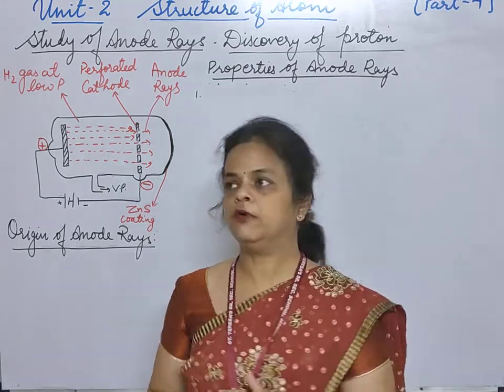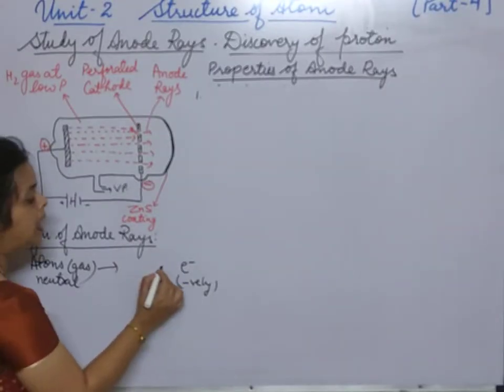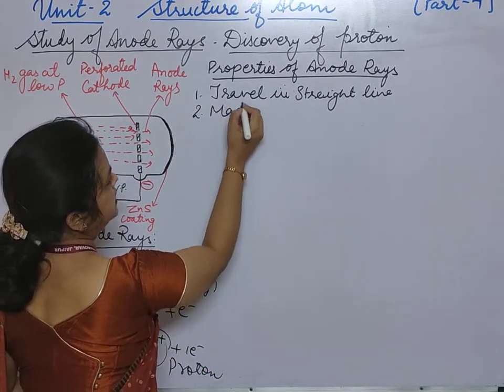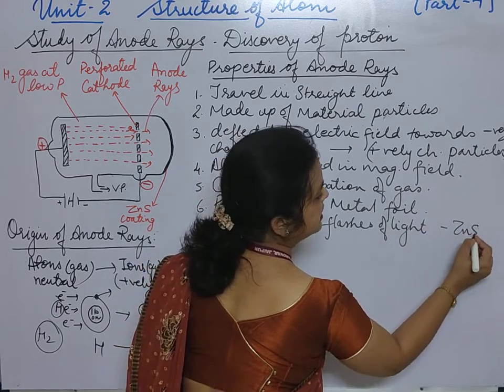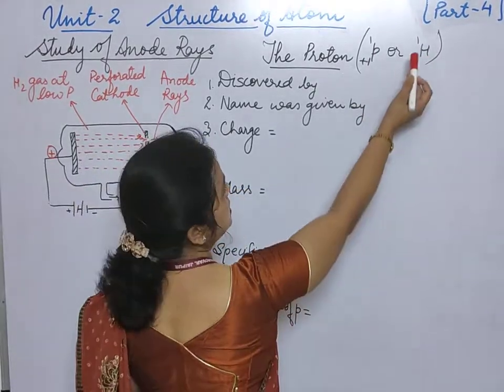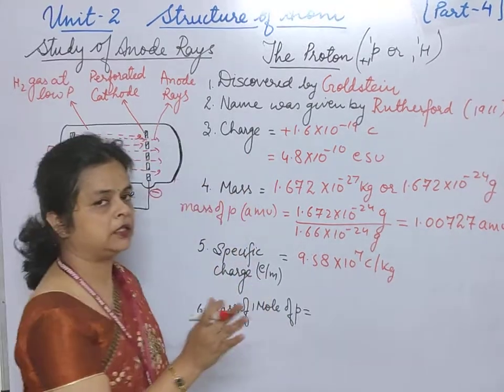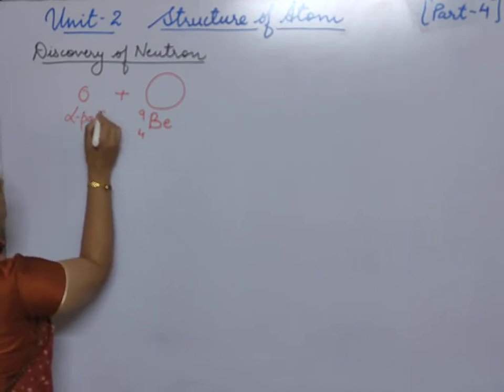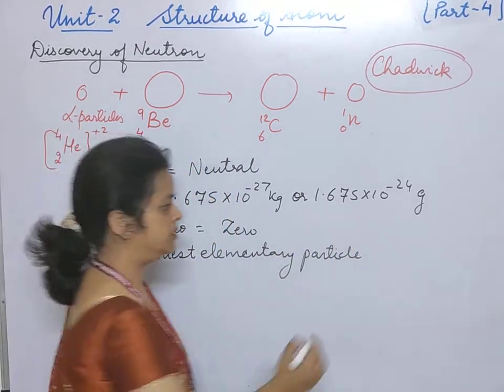Discovery of Protons , properties of Anode rays